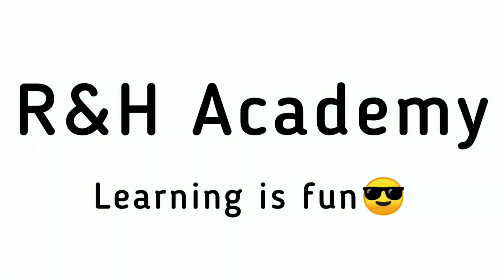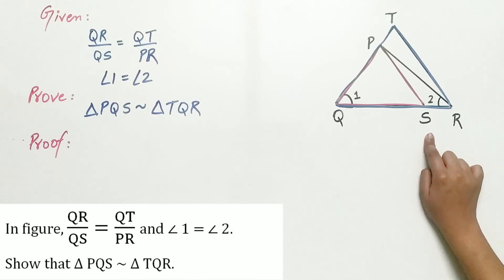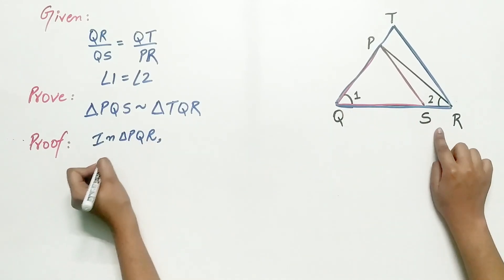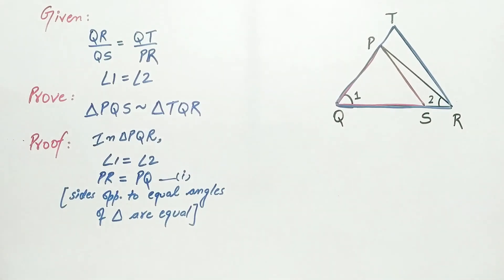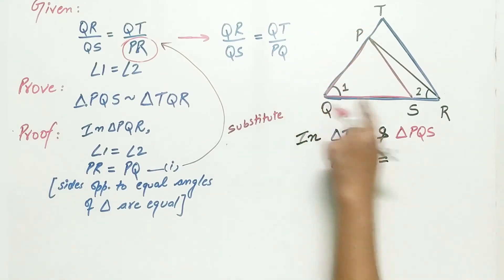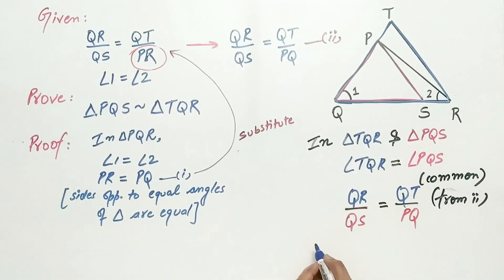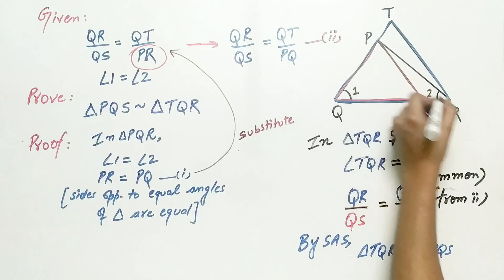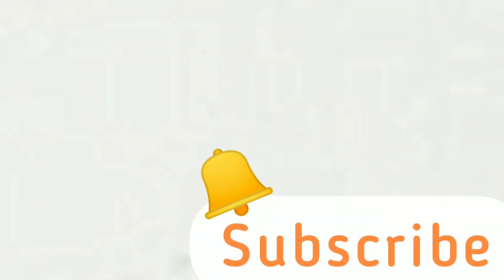In figure, QR/QS = QT/PR and ∠ 1 = ∠ 2 Show that Δ PQS ~ Δ TQR | Q4 Exercise 6 3 class 10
In figure, QR/QS = QT/PR  and ∠ 1 = ∠ 2. Show that Δ PQS ~ Δ TQR.

HINT of Question 2 of Exercise 6.3 class 10:
Theorem 7.3: (class 9)
The sides opposite to equal angles of a triangle are equal.

Read it :
INTRODUCTION
Two figures are said to be congruent, if they have the same shape and the same size.
Two figures having the same shape (and not necessarily the same size) are called similar figures.
All congruent figures are similar but the similar figures need not be congruent.
Two polygons of the same number of sides are similar, if (i) their corresponding angles are equal and (ii) their corresponding sides are in the same ratio (or proportion)

Note📝
The above question is taken from NCERT class 10 chapter Triangles Exercise 6.3 Question 4

Practice :
Diagonals AC and BD of a trapezium ABCD with AB || DC intersect each other at the point O. Using a similarity criterion for two triangles, show that OA/OC = OB/OD